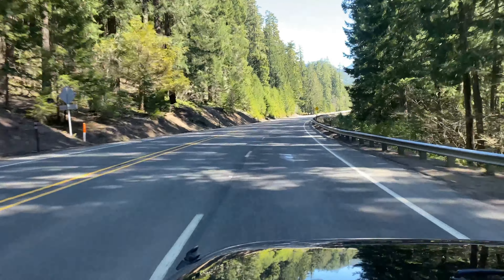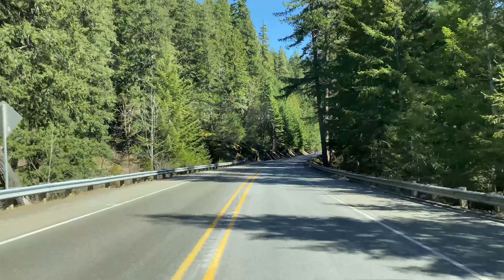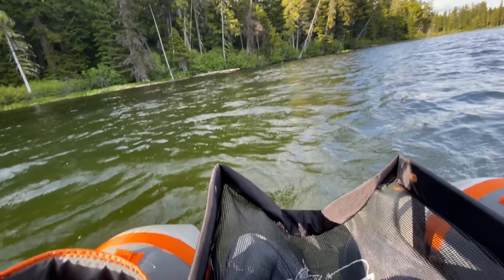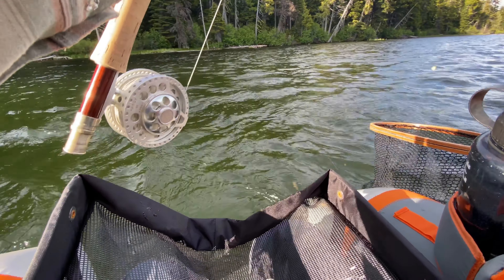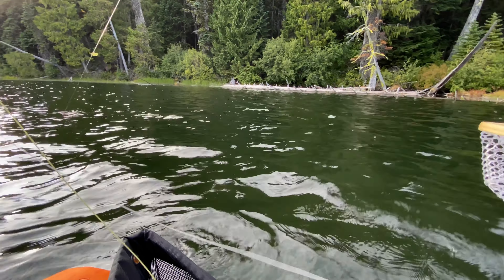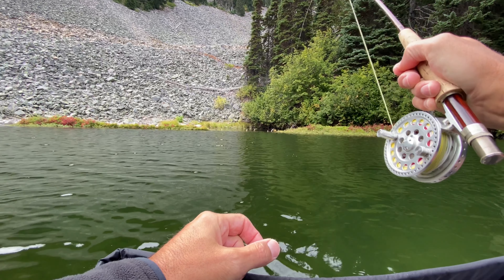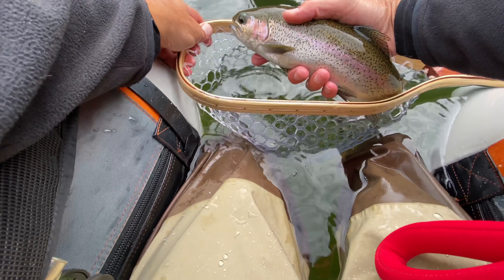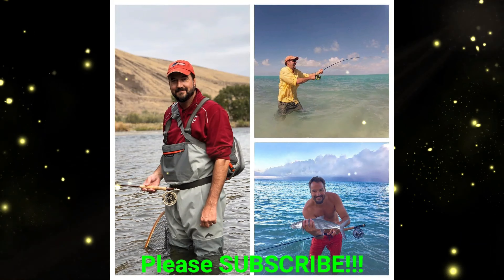Fly Fishing in the Cascade Mountains of Washington State for Brook Trout & Rainbows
There is something special about fly fishing the sub-alpine lakes of the great Cascade Mountain Range.